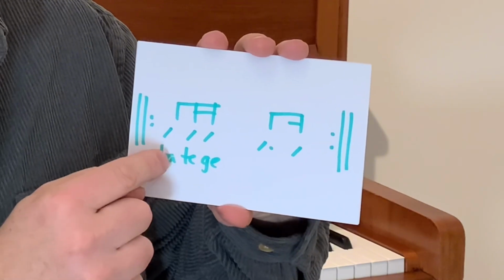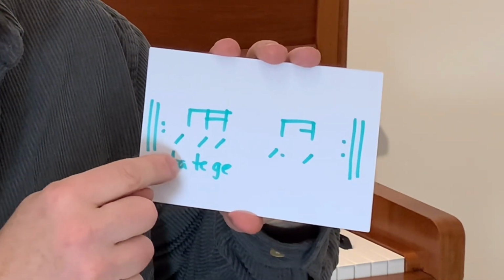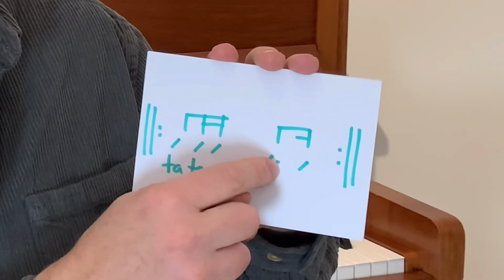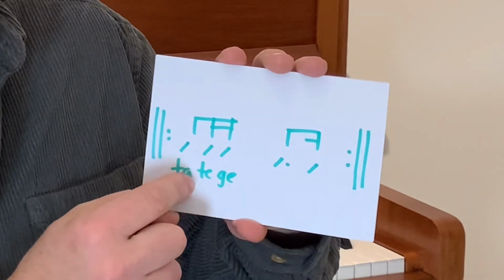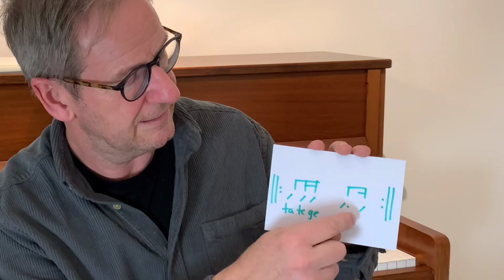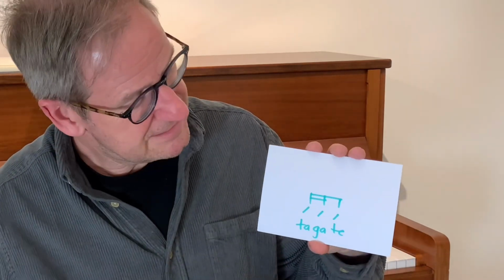The Language of Rhythm – Part 2 | Toni’s Piano Notes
In the second part of the rhythmic language, the more complicated, more difficult elements are formed from the five simple elements.

The more difficult elements never stand alone, but are always formed from the simple ones. Don't forget that.

You will soon be able to recognize these rhythmic patterns in the musical text and imitate them very easily.